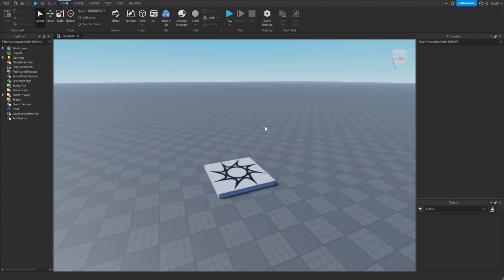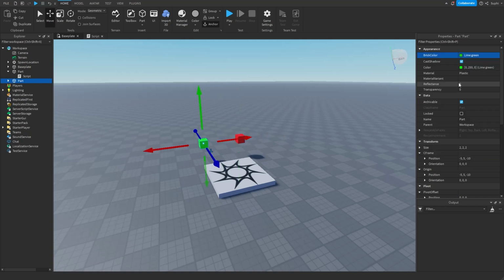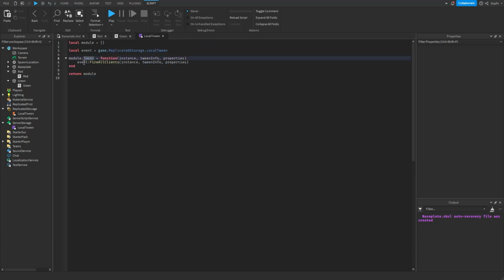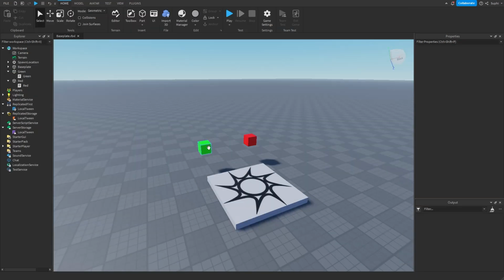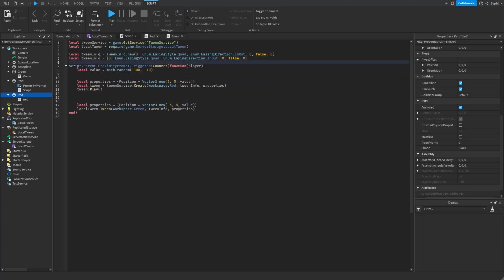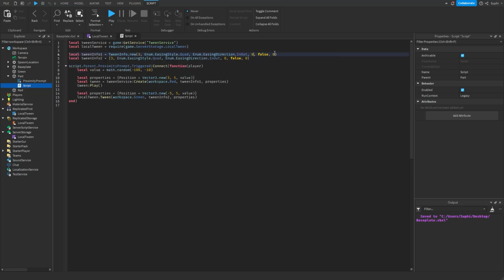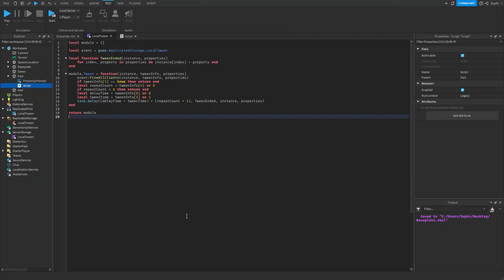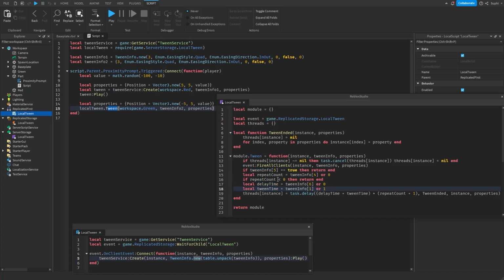Optimizing Tweens - Roblox Scripting Tutorial